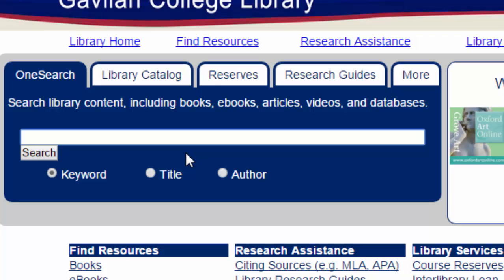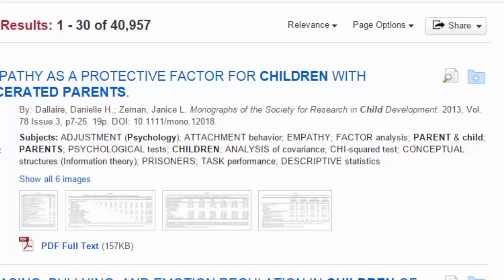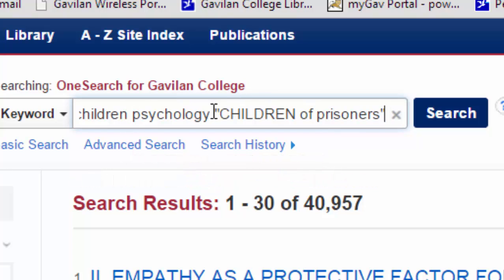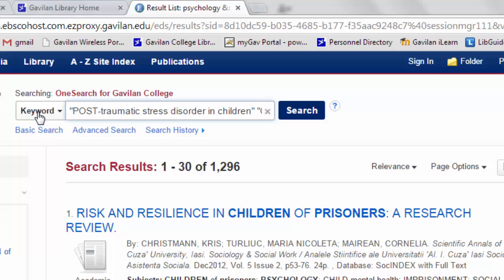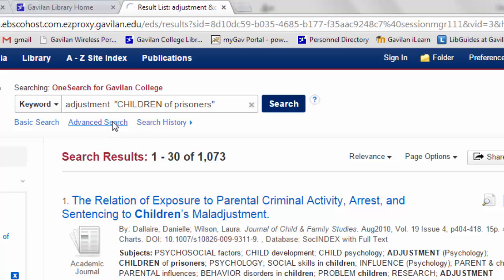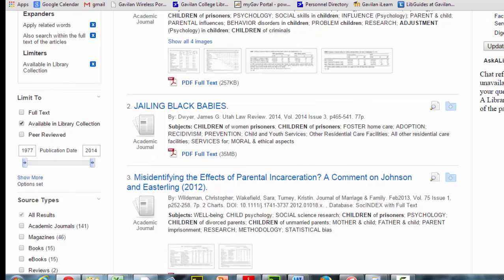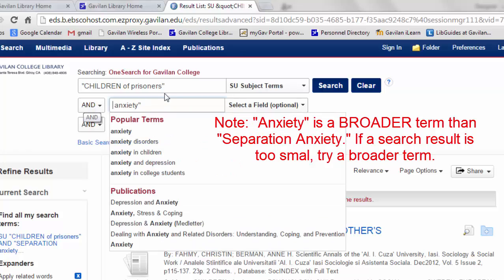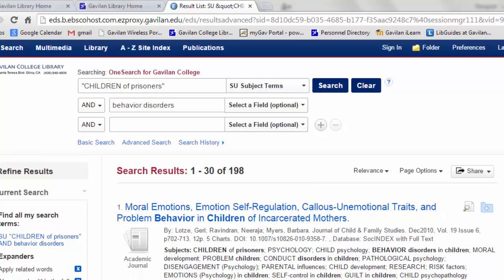Using Your Results to Narrow Your Search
Use the subject lists in your results to modify your search, using the terms there in place of your own and narrowing by subject.